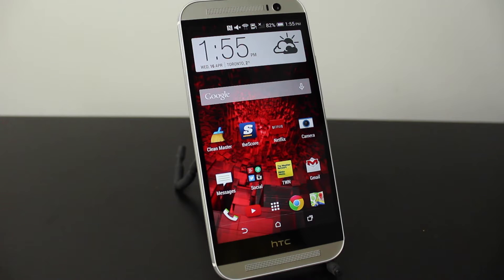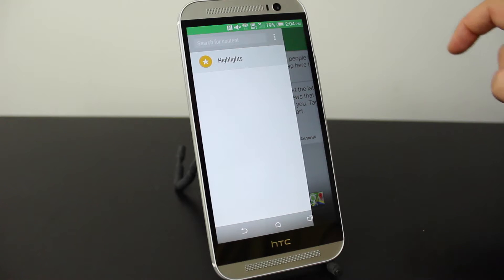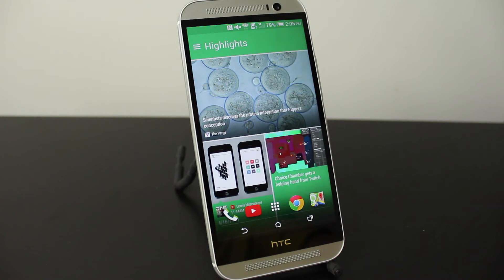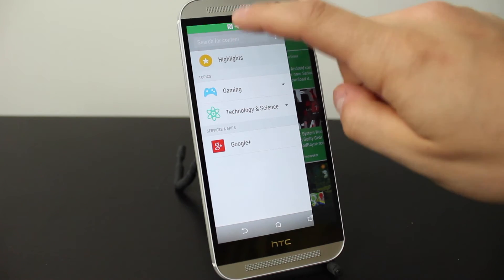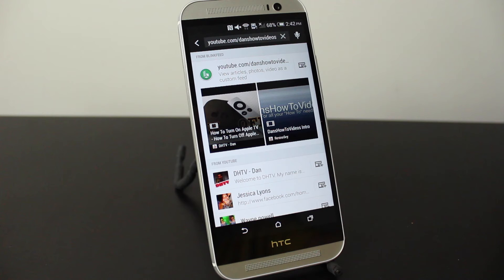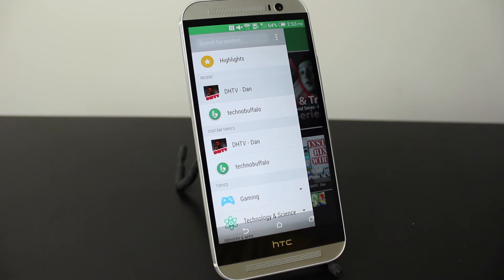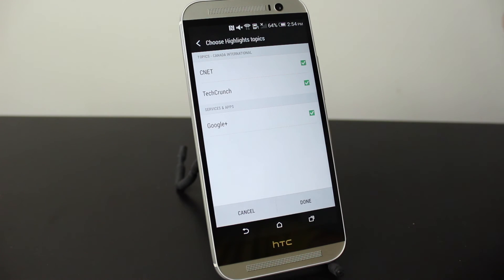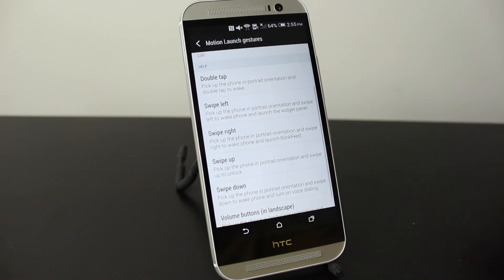New HTC One M8 BlinkFeed Tutorial, Customization, Tips and Tricks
Full HTC One M8 BlinkFeed tutorial, customization, tips and tricks. Everything you need to know on how to use BlinkFeed. Even if your new I will show you what BlinkFeed is and how to use it. Have any questions?